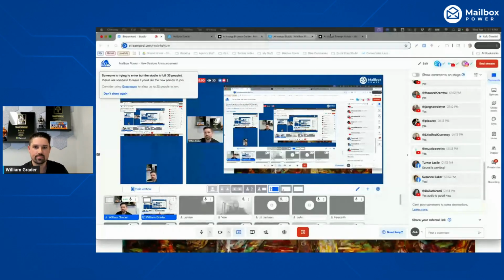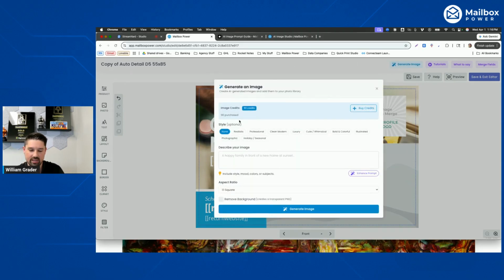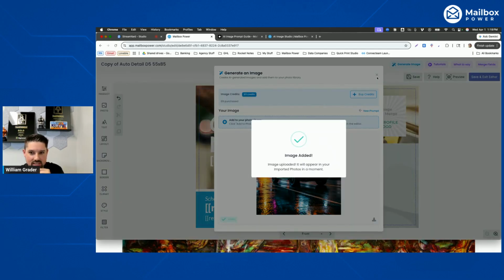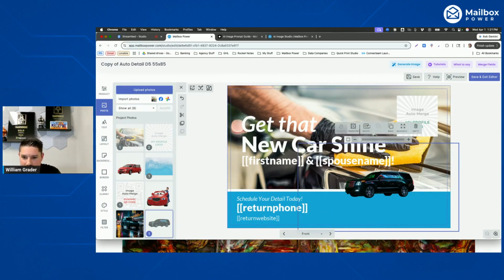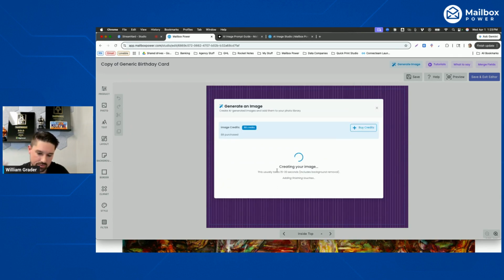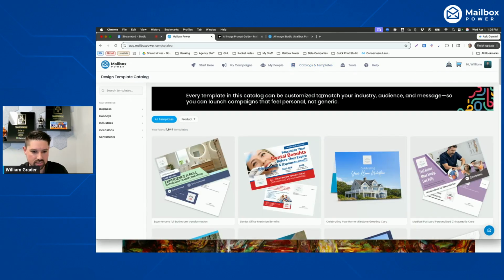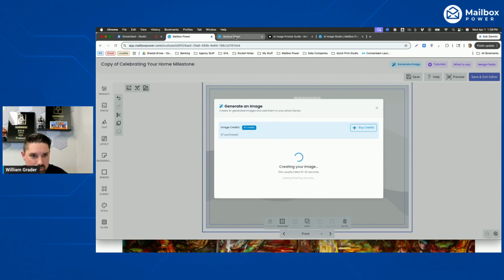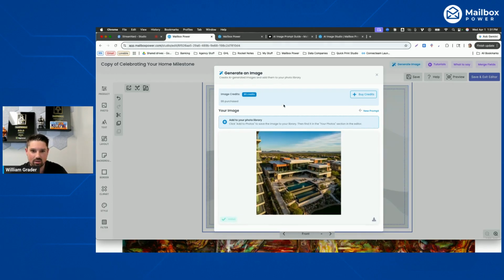See How Mailbox Power’s AI Image Generator Transforms Marketing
🚀 AI Image Generator in Mailbox Power | Create Marketing Images in Seconds

We’re excited to introduce the new AI Image Generator inside Mailbox Power, designed to help you create high quality marketing visuals faster than ever.

This powerful AI Image Studio removes one of the biggest bottlenecks in marketing by allowing you to generate custom images in seconds. No more searching stock photo sites or waiting on designers. Simply type your prompt and instantly create the exact image you need.

With Mailbox Power’s AI Image Generator, you can:
Create custom images from simple text prompts
Enhance designs using different styles
Choose the perfect aspect ratio for your project
Remove backgrounds for clean, professional graphics
Save images directly to your Mailbox Power photo library

We’ve also included a complete Image Prompt Guide to help you turn basic ideas into highly effective prompts that generate better results.

This tool is perfect for:
Direct mail campaigns
Postcards and greeting cards
Personalized marketing content
Small business branding

AI Image Credits are used each time you generate an image, giving you full flexibility to scale your marketing while only paying for what you use. Credits never expire and can be managed directly inside the platform.

If you’re looking to create eye catching visuals, improve your marketing, and save time, this is a game changer.

Start using the AI Image Generator in Mailbox Power today and take your marketing to the next level.